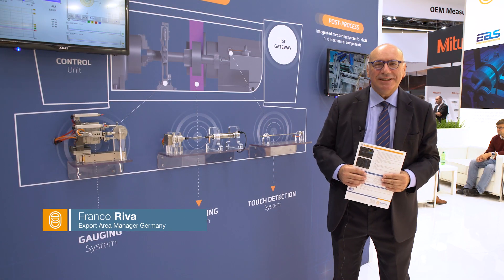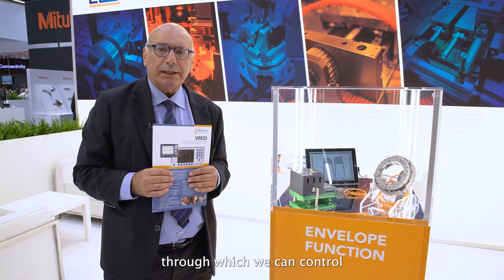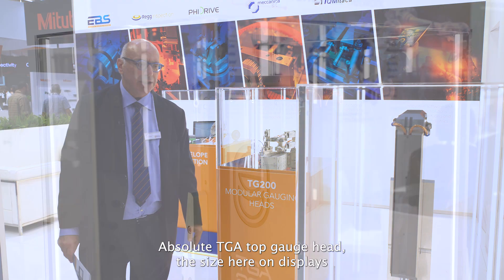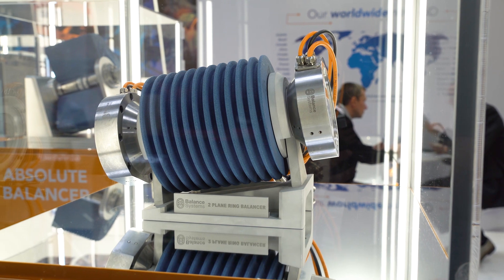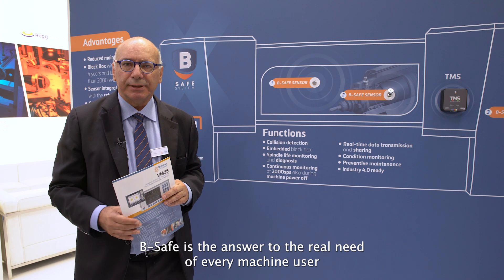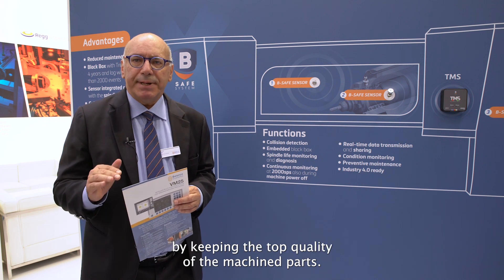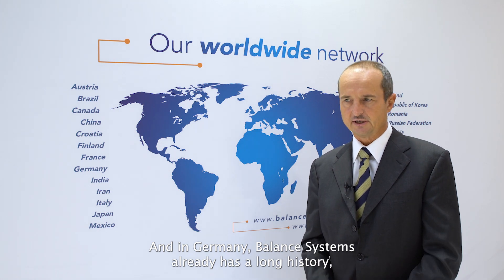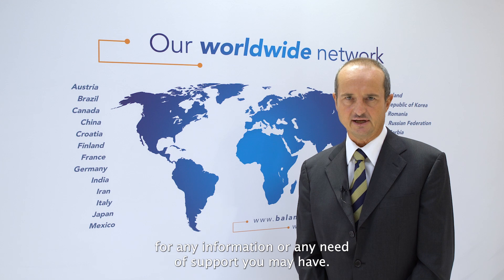EMO 2023 | Hannover | Let's talk about grinding process control systems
Discover, together with our expert, our innovative solutions for grinding process optimization at EMO Hannover, such as:

👉🏼  𝐕𝐌𝟐𝟓 𝐌𝐨𝐝𝐮𝐥𝐚𝐫 𝐦𝐮𝐥𝐭𝐢-𝐟𝐮𝐧𝐜𝐭𝐢𝐨𝐧 𝐩𝐫𝐨𝐠𝐫𝐚𝐦𝐦𝐚𝐛𝐥𝐞 𝐬𝐲𝐬𝐭𝐞𝐦 designed for high performances applications in grinding machines

👉🏼  𝐕𝐌𝐱𝟓 𝐅𝐮𝐧𝐜𝐭𝐢𝐨𝐧 𝐄𝐧𝐯𝐞𝐥𝐨𝐩𝐞, which allows to monitor the grinding and dressing processes in order to increase the efficiency of the grinding machine

👉🏼  𝐆𝐚𝐮𝐠𝐢𝐧𝐠 𝐬𝐨𝐥𝐮𝐭𝐢𝐨𝐧𝐬, such as the TG200 modular gauging heads and the Top Gauge Absolute range for in-process measuring of diameter on cylindrical grinding machine

👉🏼  𝐀𝐛𝐬𝐨𝐥𝐮𝐭𝐞 𝐁𝐚𝐥𝐚𝐧𝐜𝐞𝐫𝐬 available in two versions, the traditional built-in version and the new ring type version